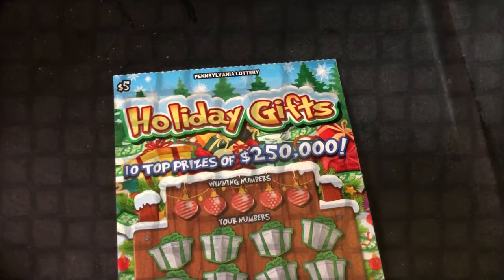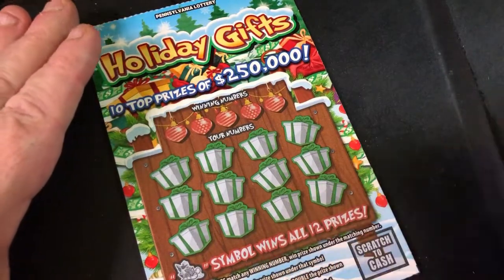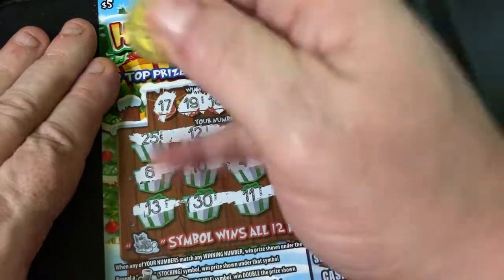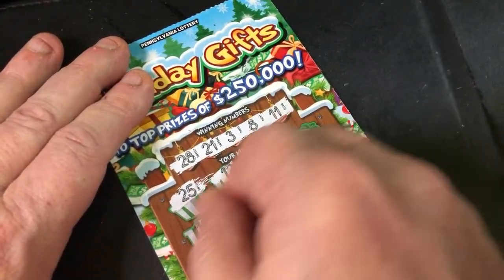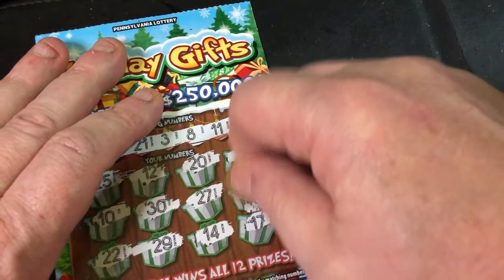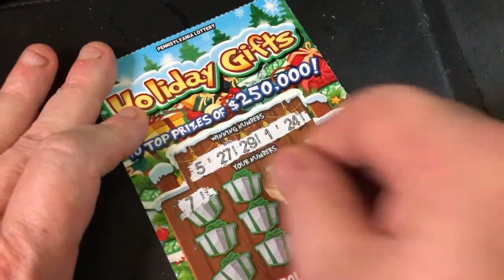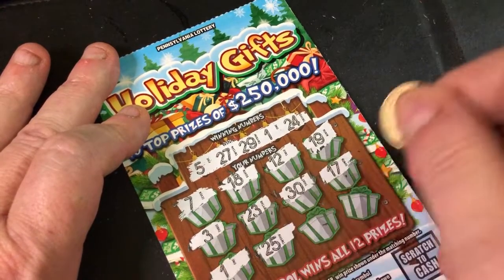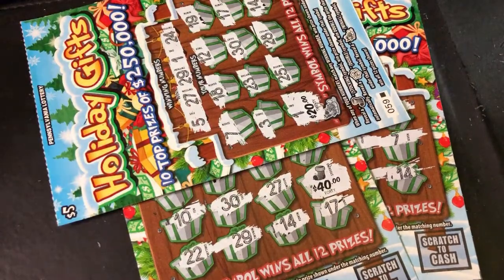PA Lottery \ Holiday gifts Top Prize $250,000